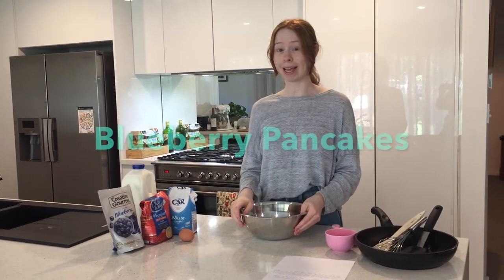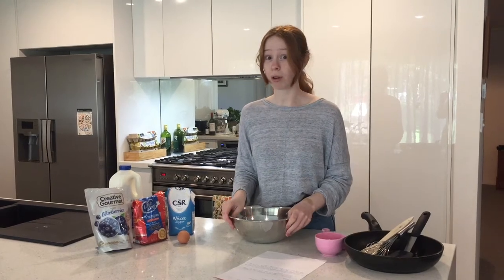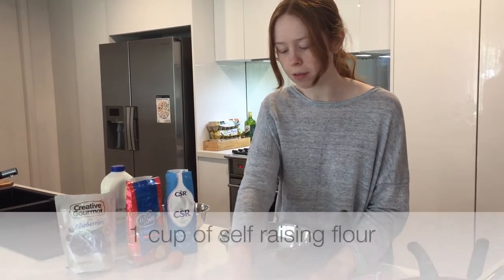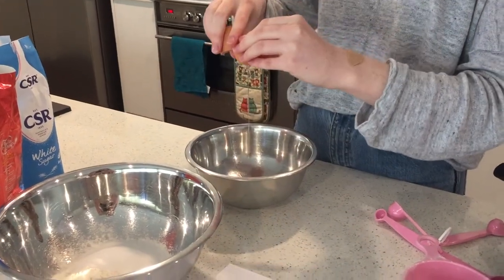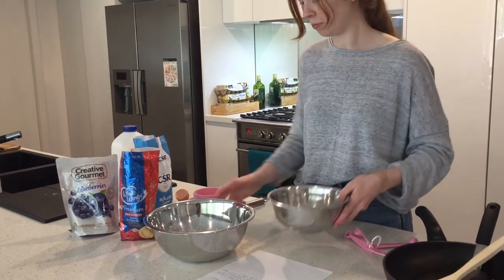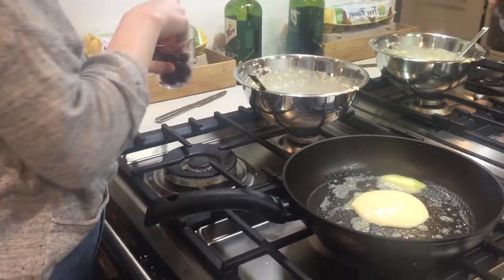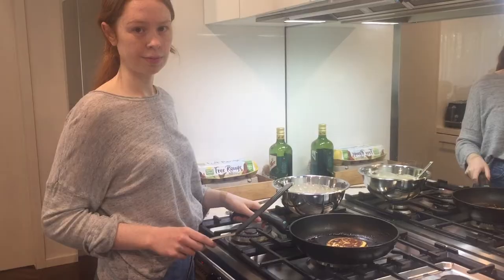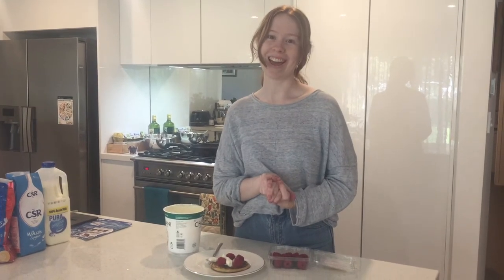Kids make Blueberry pancakes with Rachel 😋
Today we are going to make blueberry pancakes! Grab an adult, practice your handwriting by writing out the recipe, and let’s have some yummy cooking fun. 👩🏻‍🍳
Ingredients you will need are:
• self-raising flour
• milk
• egg
• sugar
• blueberries